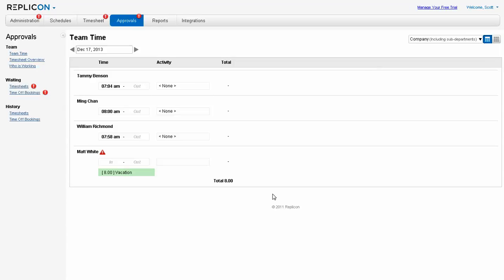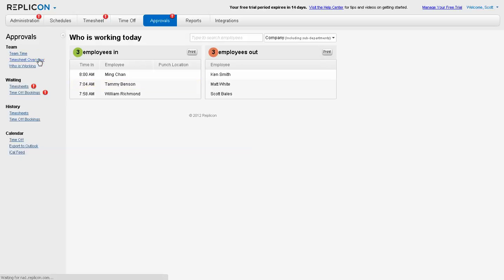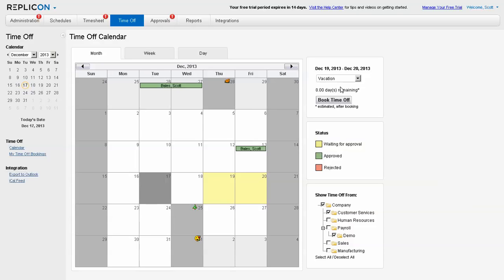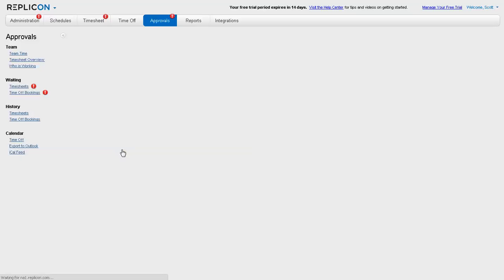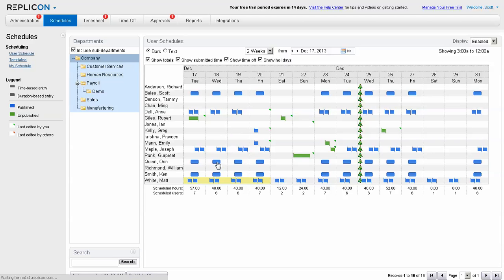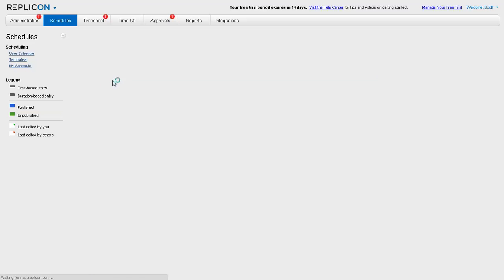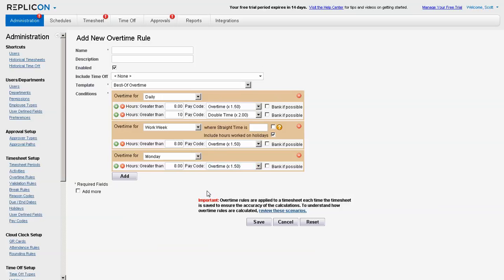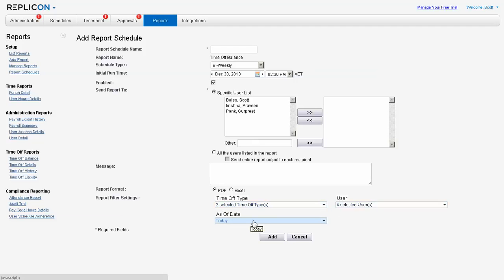Time Attend Walkthrough